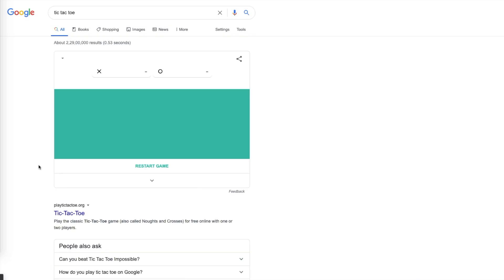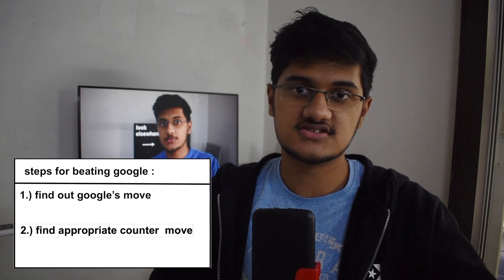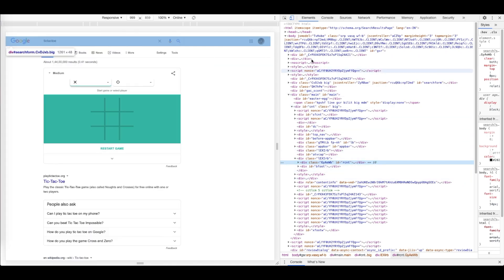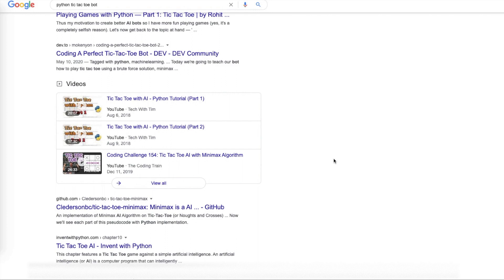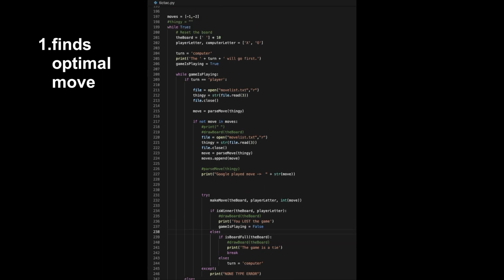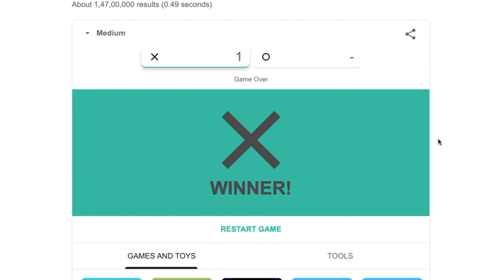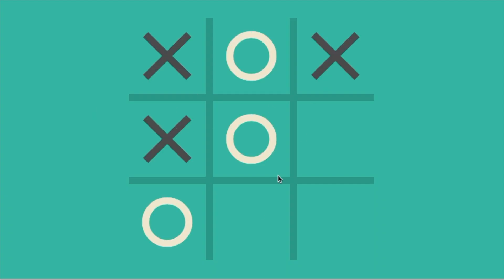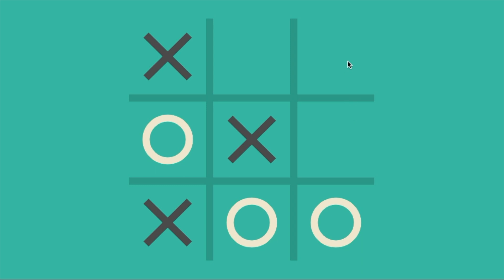I Beat Google at Tic Tac Toe Using Code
Basic stuff about web-scraping  and selenium:
1.) Web-scraping:

Songs :
Dark Day - tomppabeats